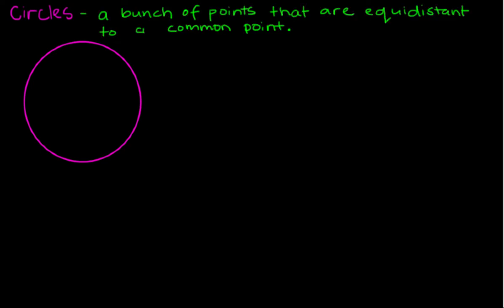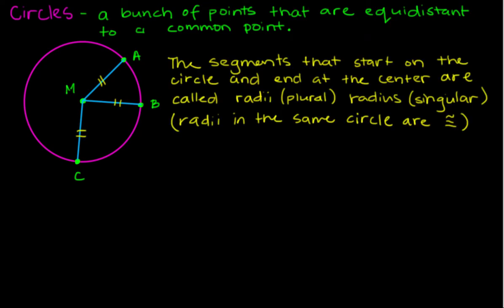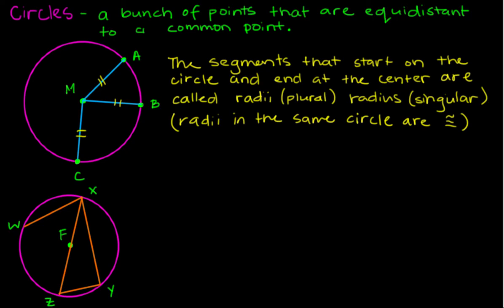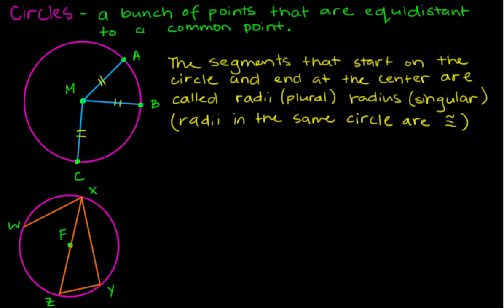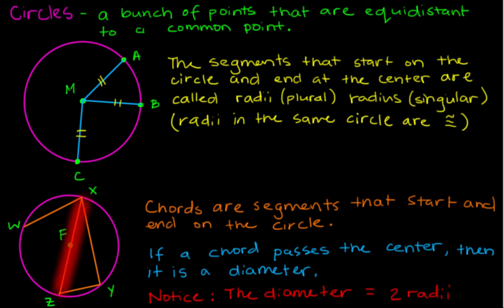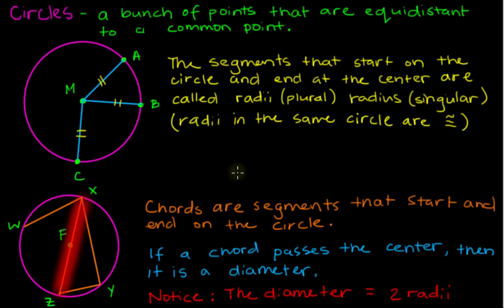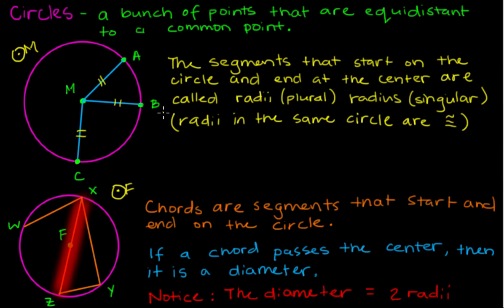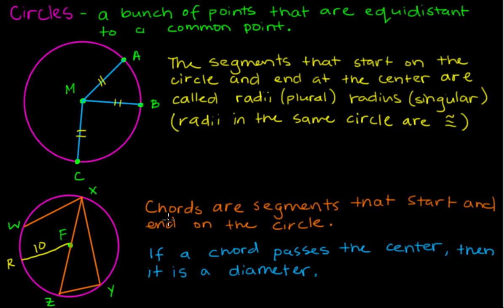GM1 - Parts of a Circle